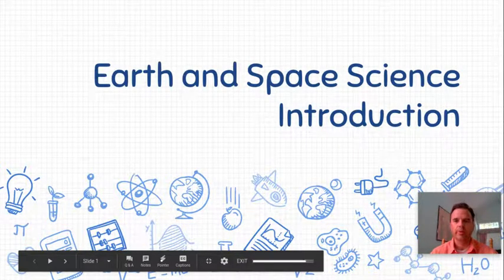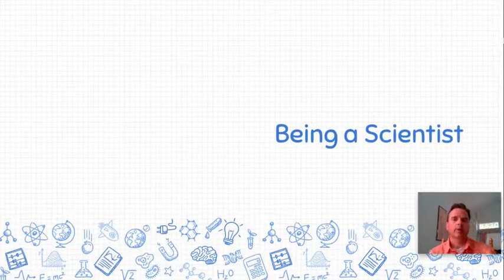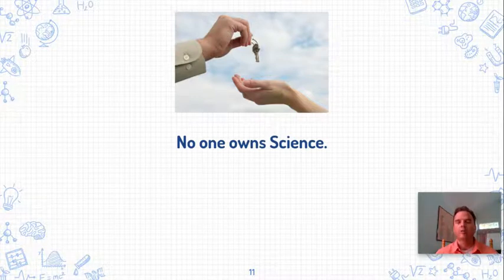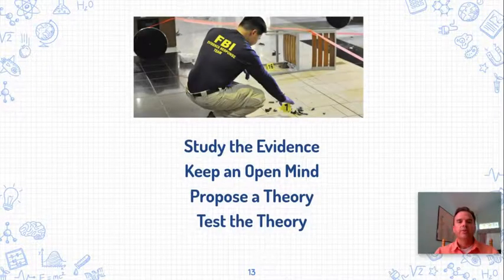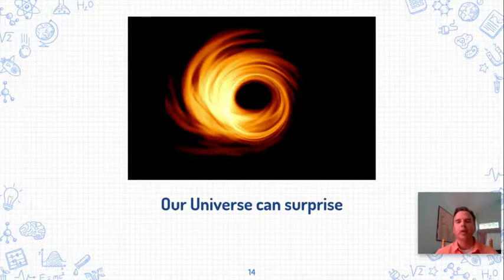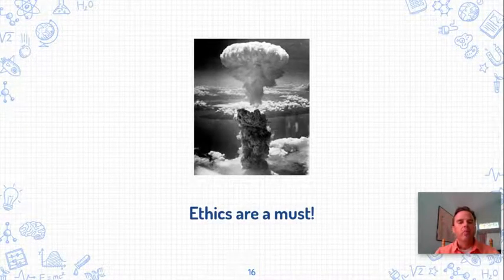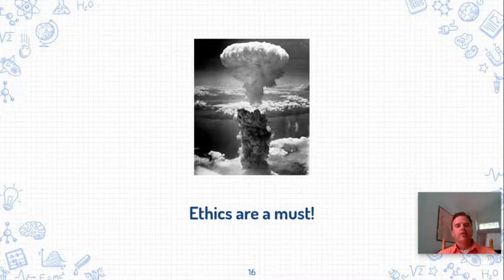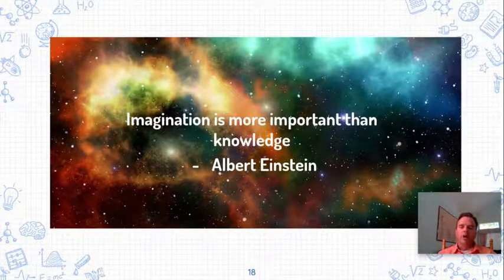Earth and Space Science Intro (Video 1)